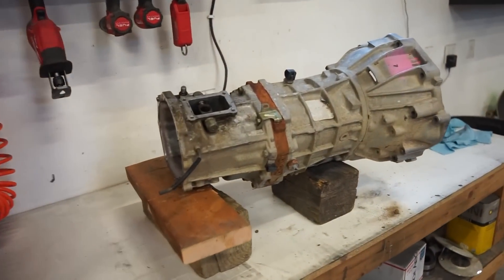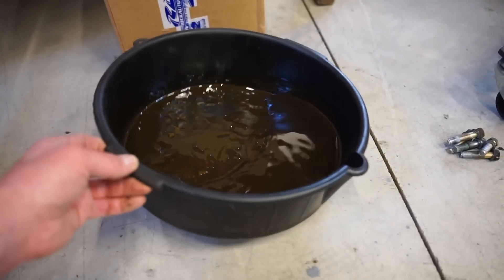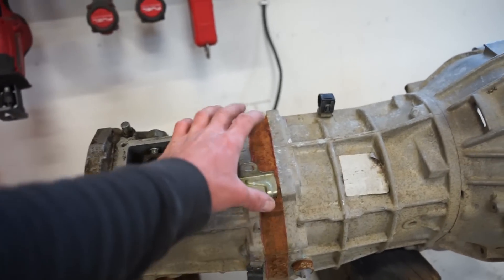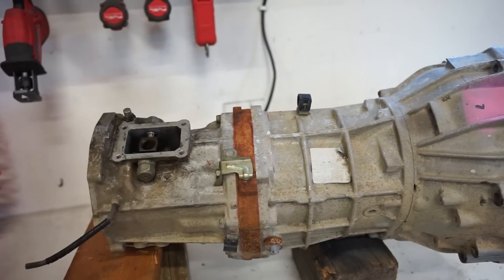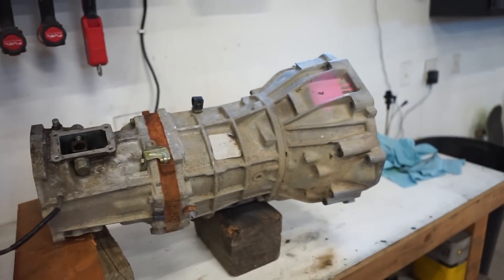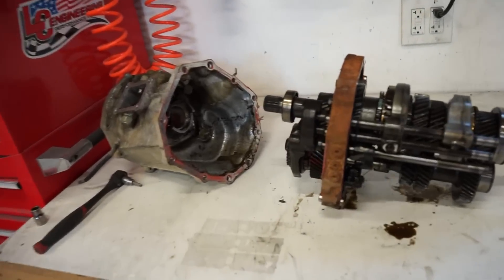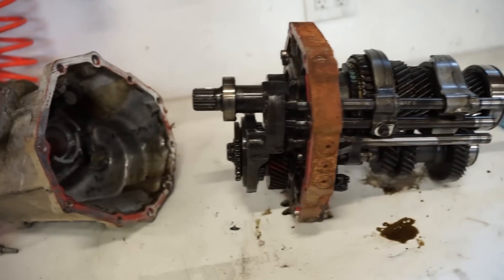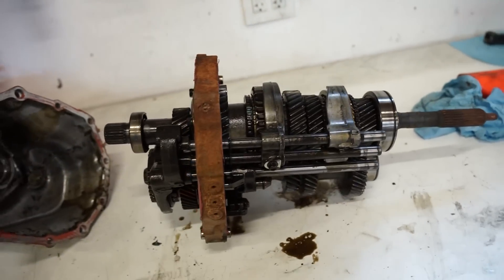Can We Bring This Abandoned Transmission Back To Life?!?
Transmission Gear Oil
Transfer Case Gear Oil
Short Transmission Jack
Tall Transmission Jack
20 Ton Press
1/2" Impact
3/8" Impact
Bearing Separators
Gear Puller
3 Jaw Puller Kit
Snap Ring Pliers

Tamron 28-75MM Lens